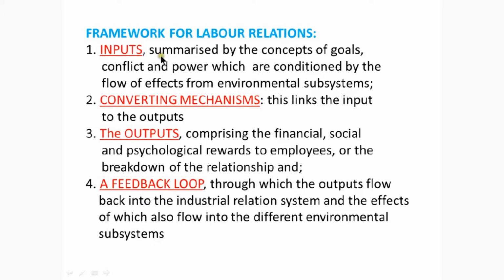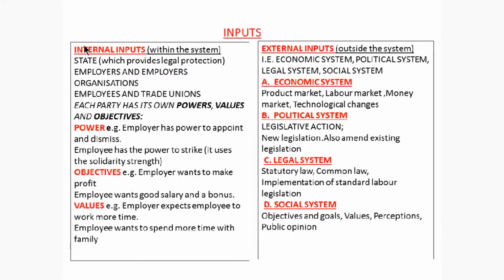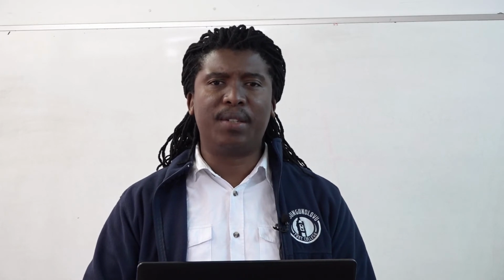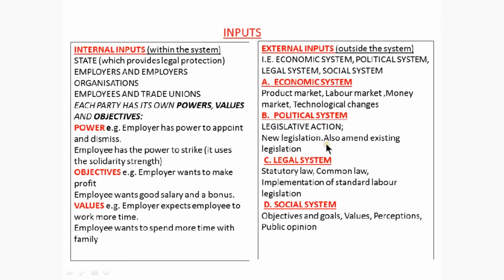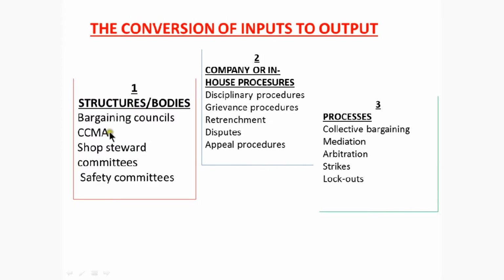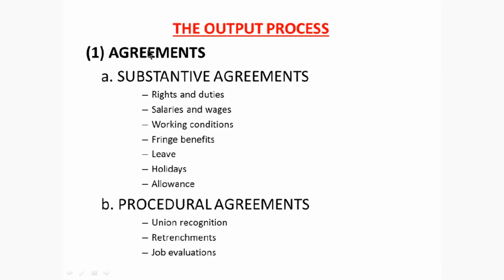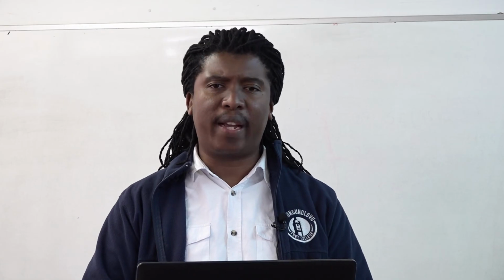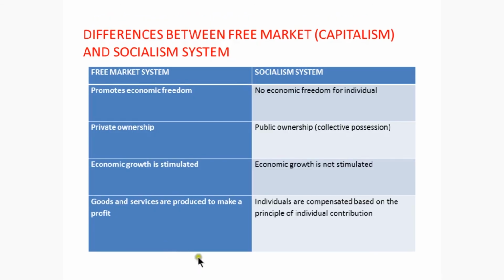TVET's COVID-19 Learner Support Program EP40 - LABOUR RELATIONS - N5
Topic: MODULE 3 - Structuring of Labour Relations in South Africa